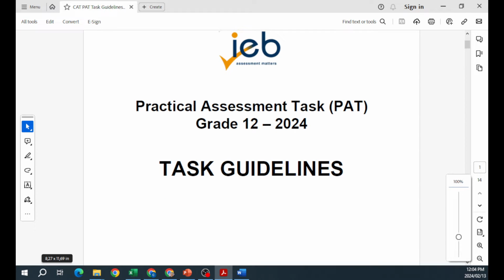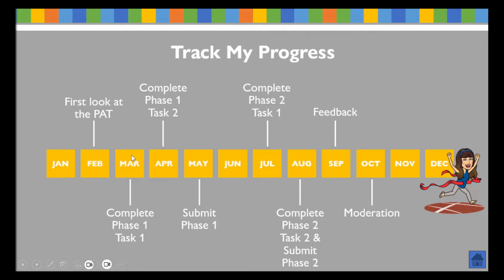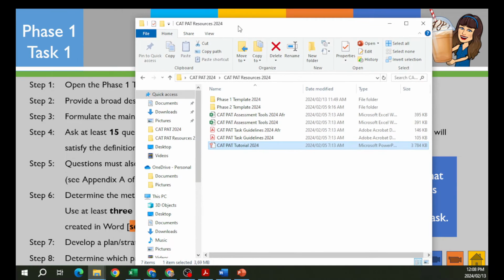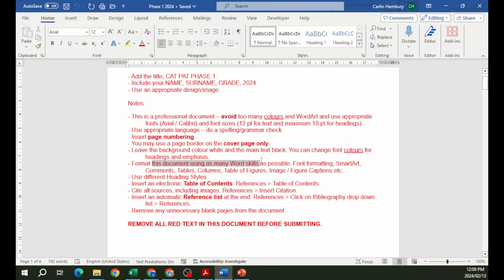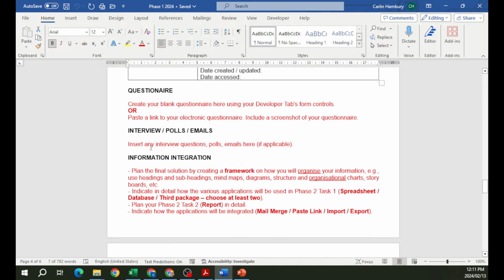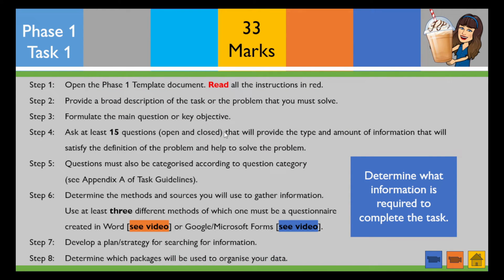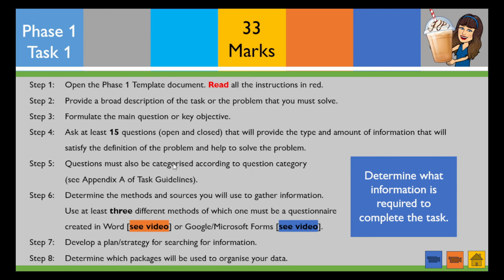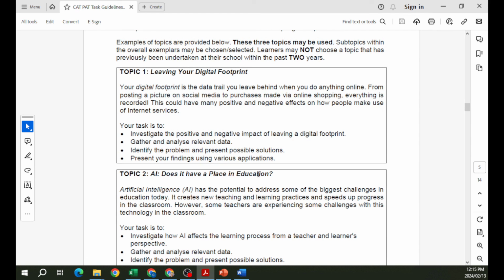IEB | CAT | PAT Phase 1 - Task 1 | 2024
Now that we have looked at the document itself and the Topic, let's dive in a little deeper into what is required of you in Task 1 of Phase 1. All the best!